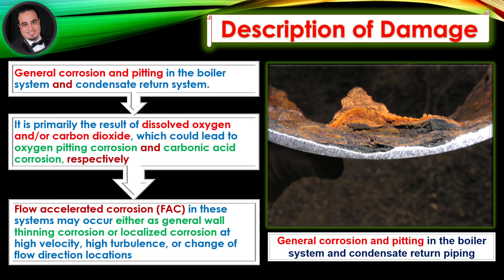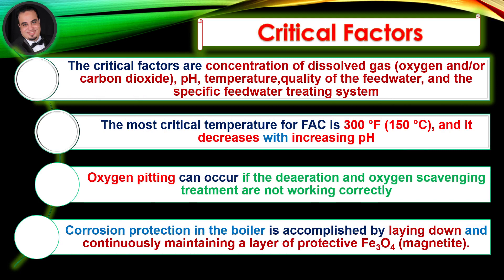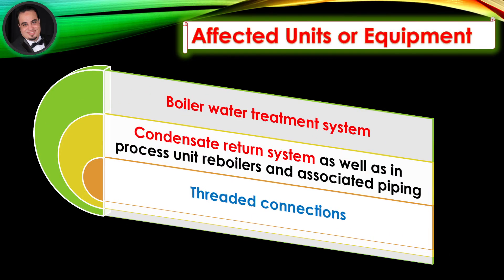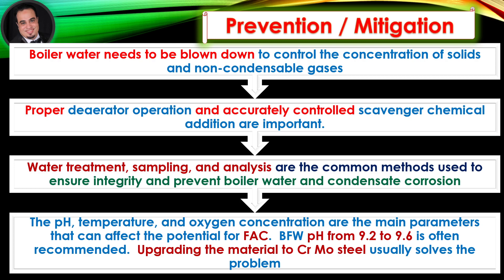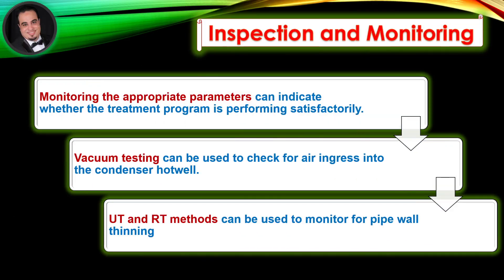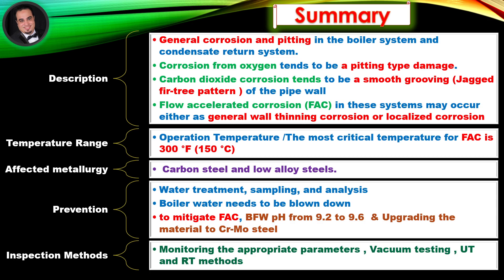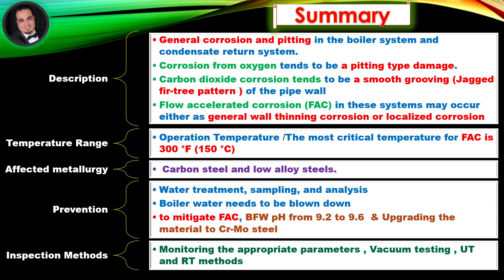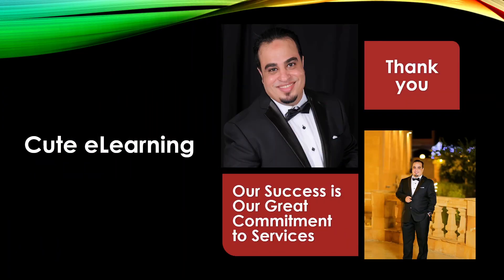ANSI/API RP 571 Boiler Water and Steam Condensate Corrosion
🌹🌺Boiler Water and Steam Condensate Corrosion 🌹🌺
 Covered In This Video:
1. Describe or name the mechanism.
2. Description of Damage
3. Affected Materials
4. Critical Factors
5. Affected Units or Equipment
6. Appearance or Morphology of Damage
7. Prevention/Mitigation
8. Inspection and Monitoring
9. Related Mechanisms
10. Summary Of The Video
11. Questions and Answers
References
ANSI/API RP 571 Third Edition, March 2020